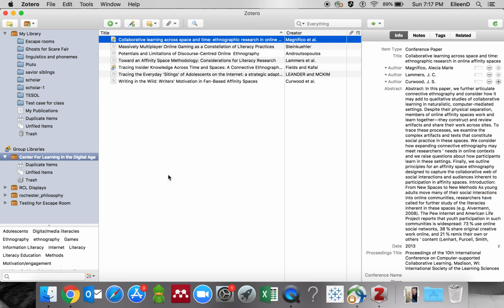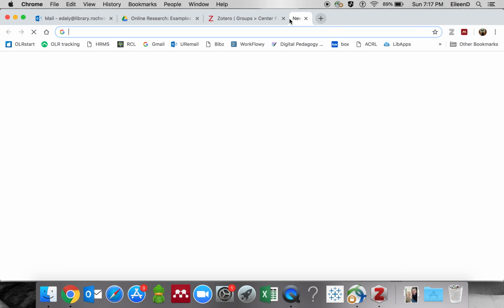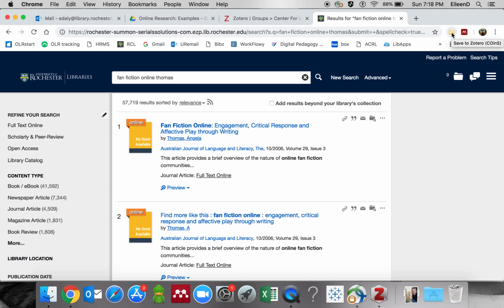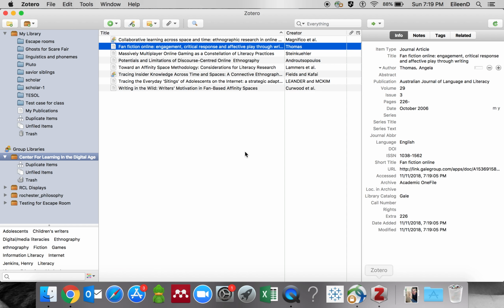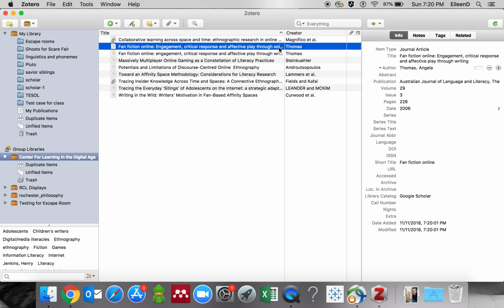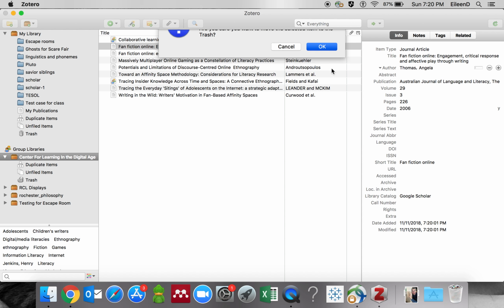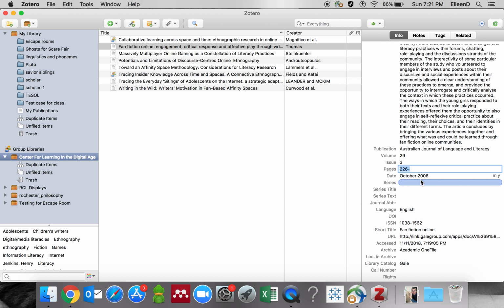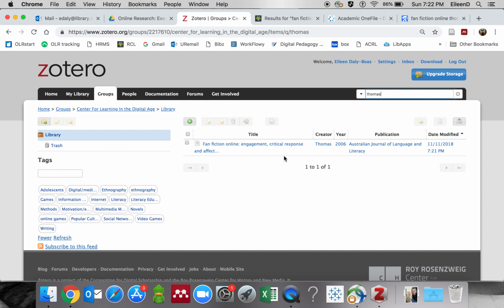Zotero adding to a group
How to add articles from UR's Articles and Books and Google Scholar into a shared group in Zotero